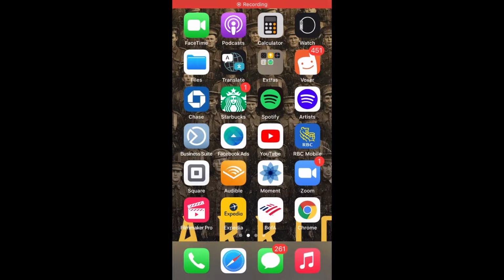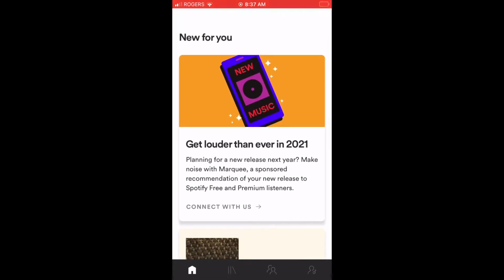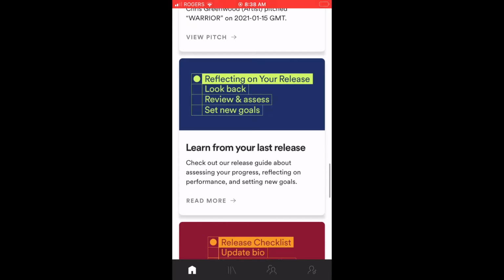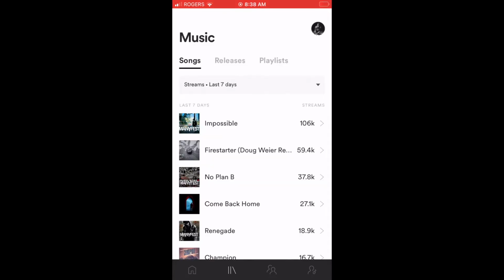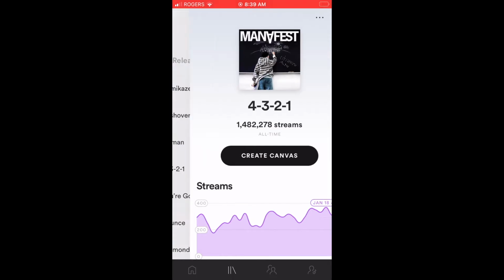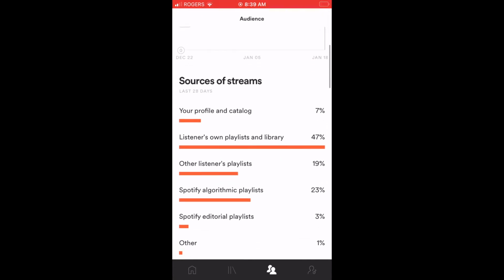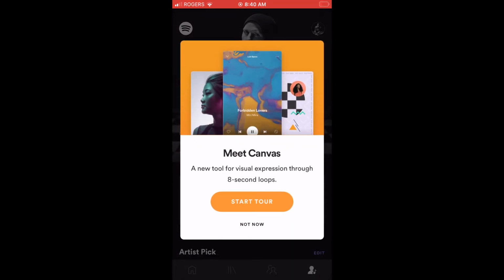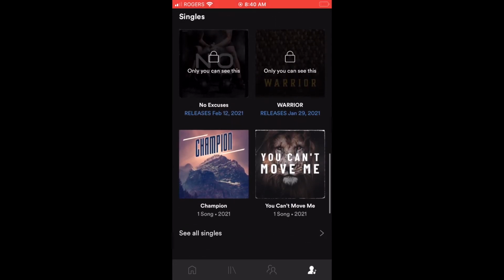How To Use Spotify For Artists App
Download Spotify Profits To Learn How I Got over 500K monthly listeners

Free Book: Fighter 5 Keys To Conquering Fear & Reaching Your Dreams